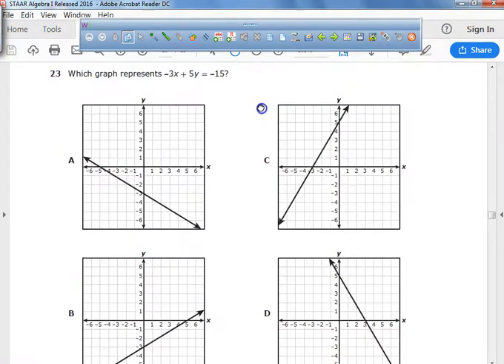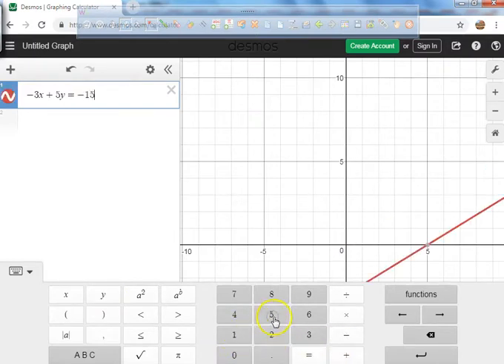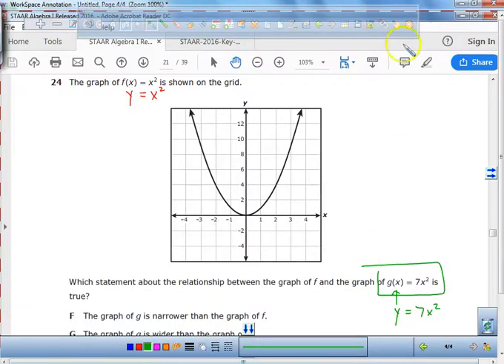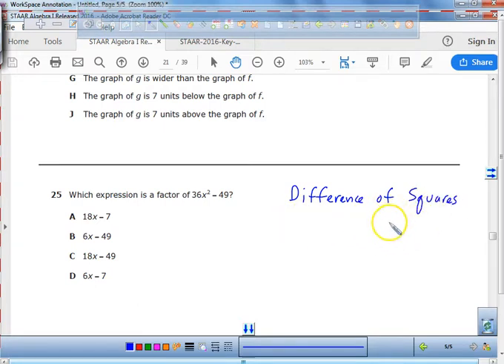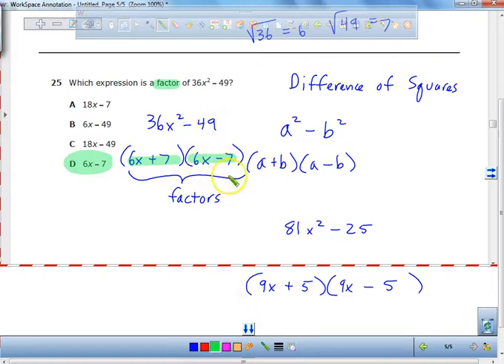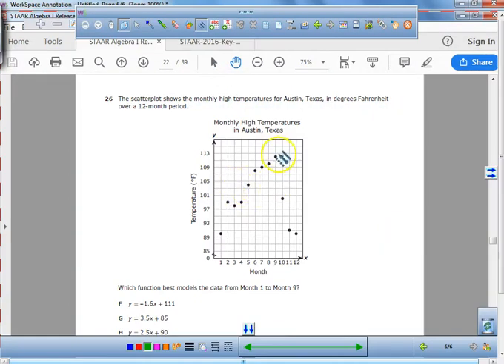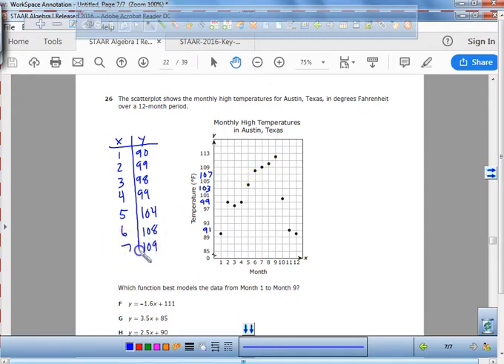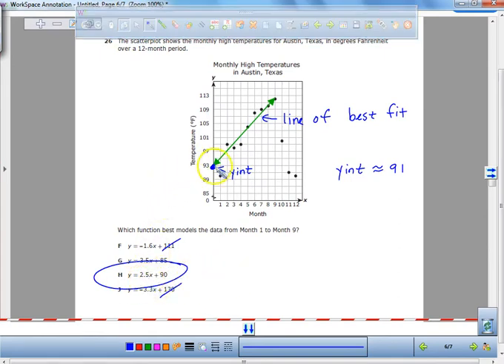Algebra 1 STAAR EOC 2016 #23 thru #26